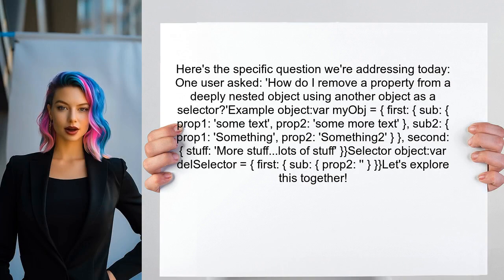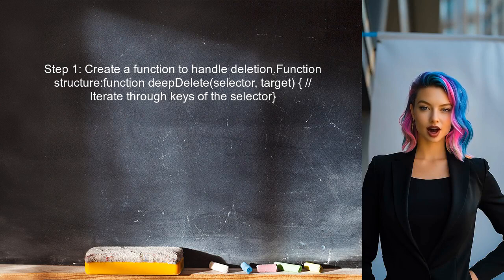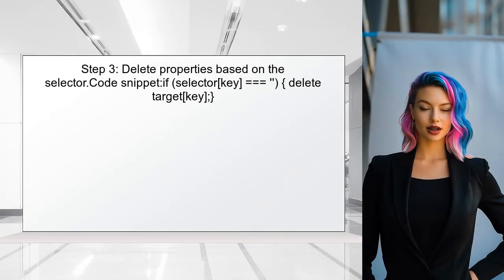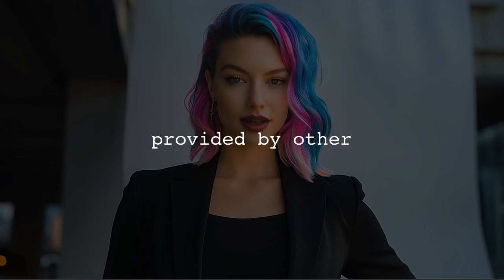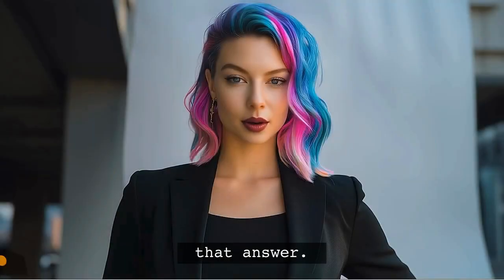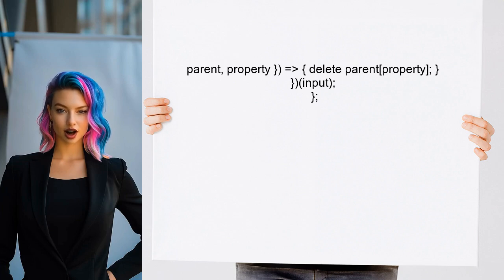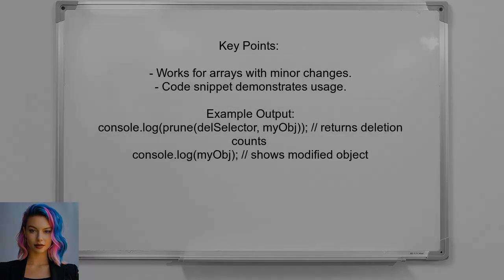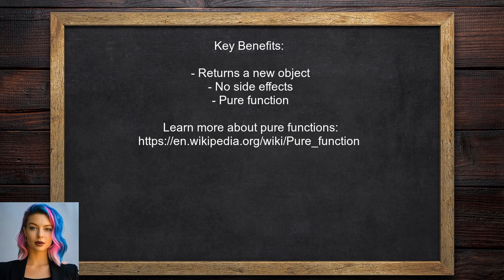JavaScript Deep Remove Object Property Using Another Object as Selector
In this video, we dive into an advanced JavaScript technique for deeply removing properties from an object using another object as a selector. Whether you're dealing with complex nested structures or simply want to streamline your data manipulation, this method will enhance your coding toolkit. Join us as we explore practical examples and best practices to effectively manage object properties in your JavaScript applications.

Today's Topic: JavaScript Deep Remove Object Property Using Another Object as Selector

Related to